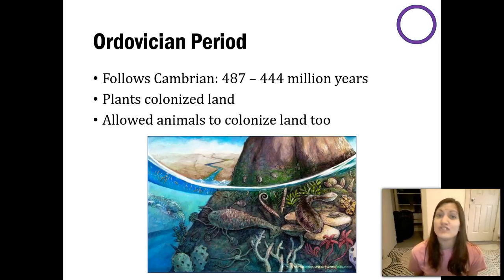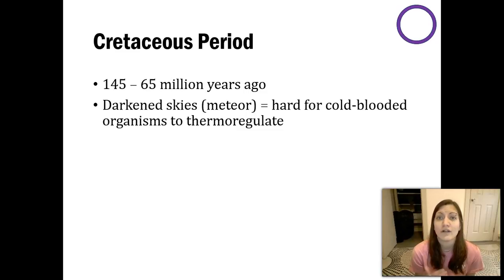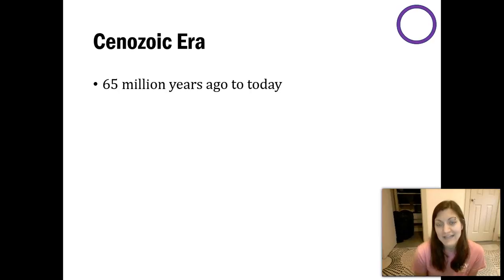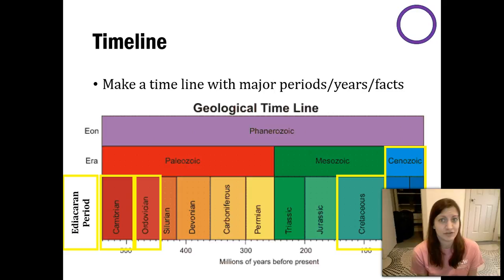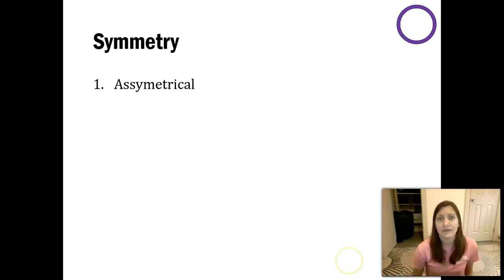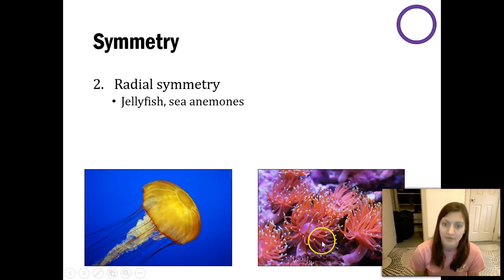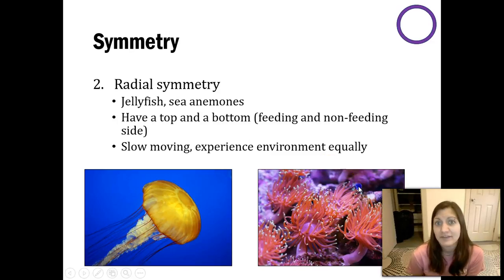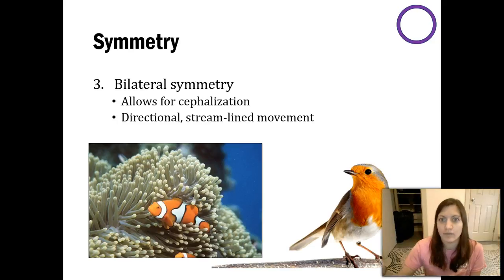BIO 151: Intro to Animals: Part 2